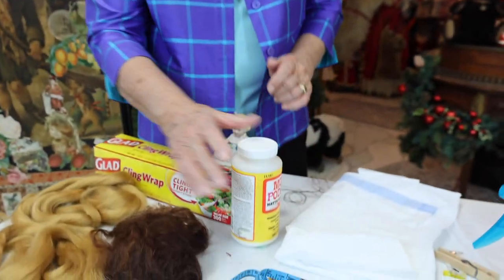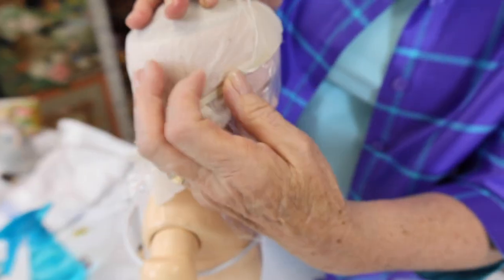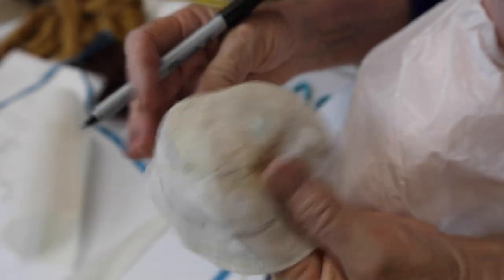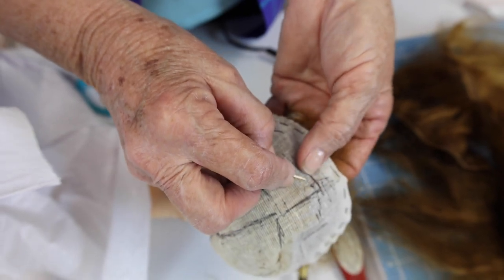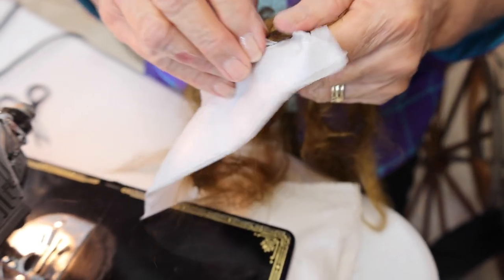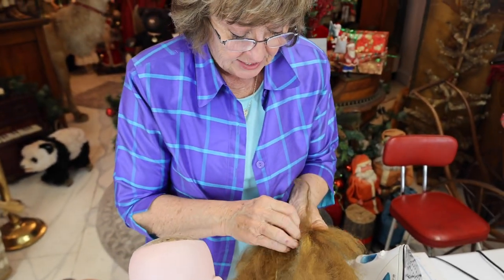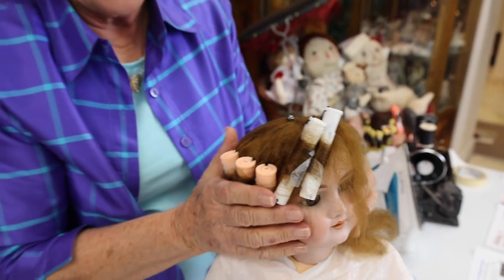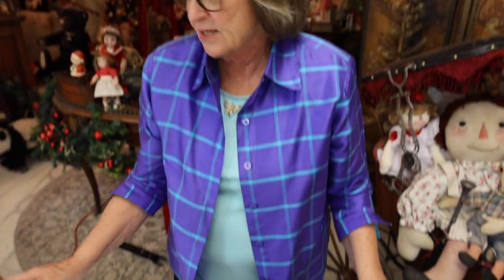HOW TO MAKE A MOHAIR DOLL WIG | *step by step DIY* MASTER INSTRUCTOR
WIGGED OUT! With Linda Wall | Doll Artisan Guild Master Instructor Linda Wall presents a fascinating workshop to get you started on making a doll wig. She makes a wig for an antique German bisque doll in this workshop filmed at Turn of the Century Antiques in Denver, Colorado.

Link to 'Wet and Shape" material for wig caps used in the program
Link to wig styling kit from Dollspart: Link to hairstyling kit from Dollspart